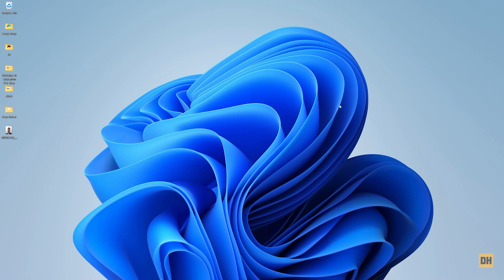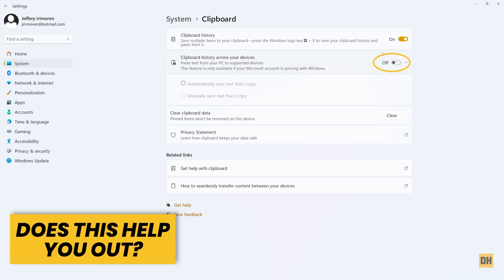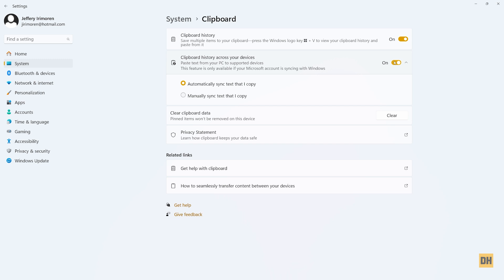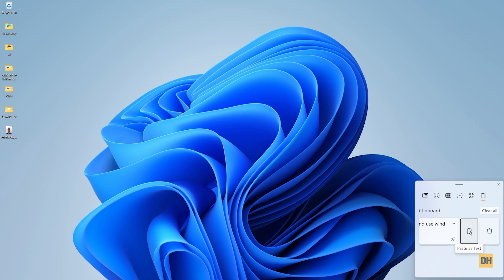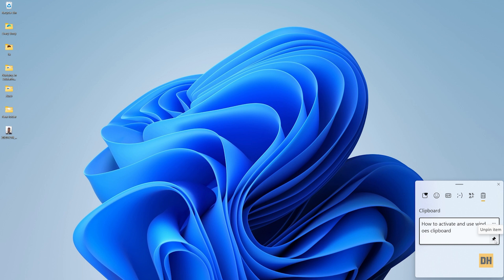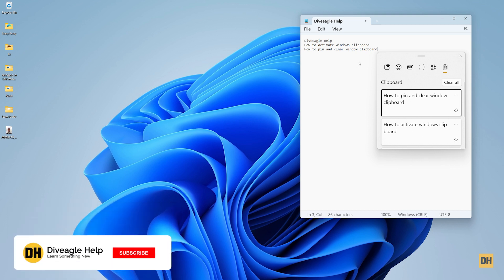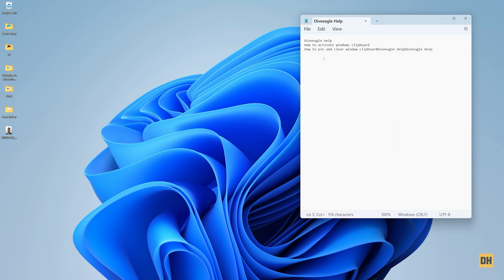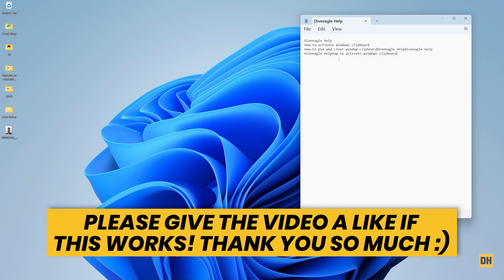How to Find and Use Clipboard in Windows 11 | Find & Turn On Clipboard History on Windows (Solved)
In this simple-to-follow tutorial, learn how to Find and Use a Clipboard in Windows 11 | How to Find & Turn On Clipboard History on Windows 11 (Solved).

⌚ Timestamps
0:00 Introduction
0:17 How to Locate Windows 11 Clipboard
1:36 How to Show Windows 11 Clipboard on the Screen
2:45 How to Copy to the Windows Clipboard
3:20 How to Pin and Clear Items on Windows Clipboard
3:40 How to Paste Items from Windows Clipboard
4:40 Thanks

How to Download Facebook Video 2023 (Solved) | How to Download A Facebook Video | Any Facebook Video

How to Change your PIN Password in Windows 11 | How to Change Windows 11 Login PIN